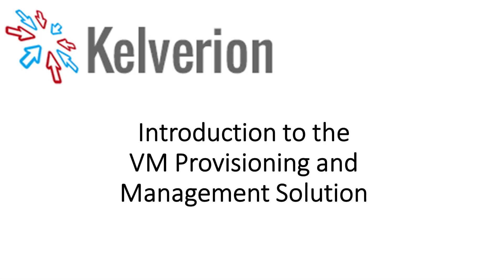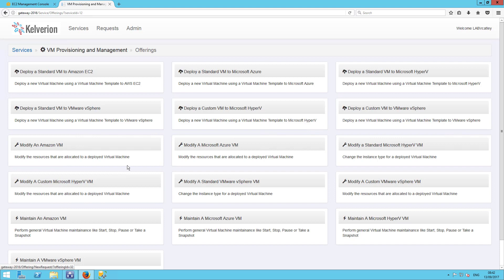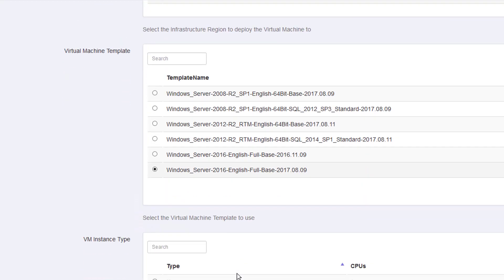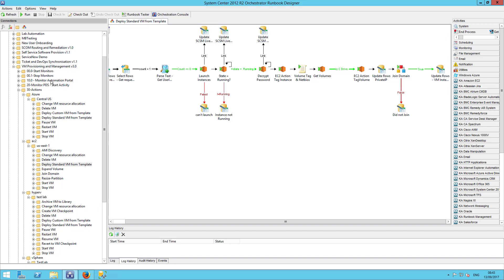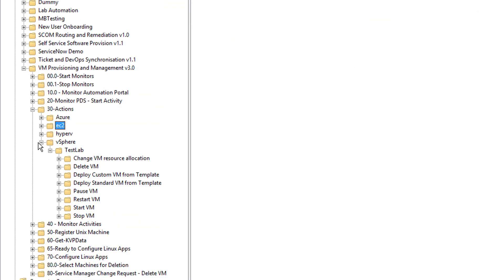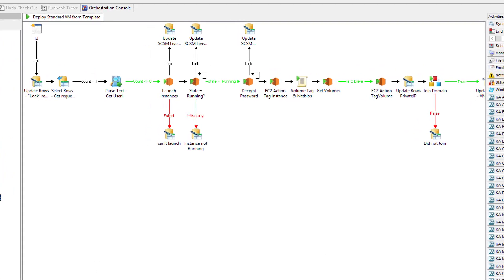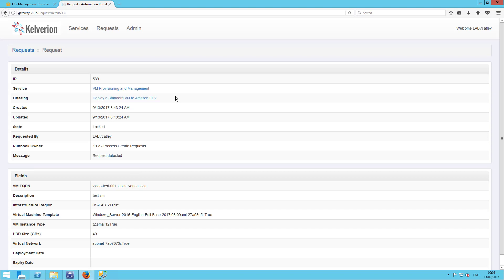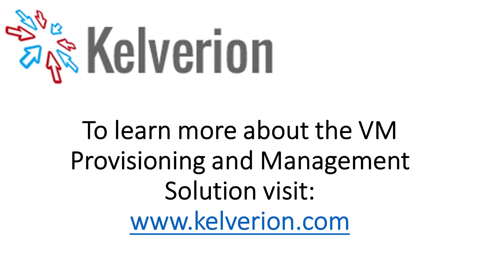Introduction to the VM Provisioning and Management Solution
The Kelverion VM Provisioning and Management Solution enables System Center users to create and manage Virtual Machine instances either on premise or in the public cloud from the Kelverion Automation Portal. Previous versions of this Solution have relied upon System Center Service Manager deployment, which has now been replaced by the Kelverion Automation Portal.

This is a fully adaptable solution which is easily extendable to use your own third party Service Catalogue or Service Request System such as BMC Remedy, ServiceNow, CA Service Desk Manager, HP Service Manager or System Center Service Manager to initiate the process.

The solution is not restricted to Microsoft HyperV and can also provision VMware, Windows Azure or Amazon EC2 VMs or all four simultaneously, or alternatively the Self-Service migration of VMs between hypervisors.